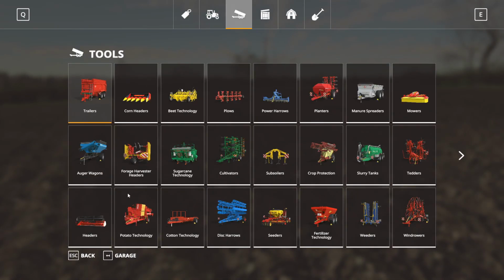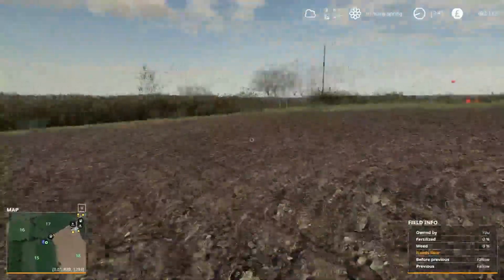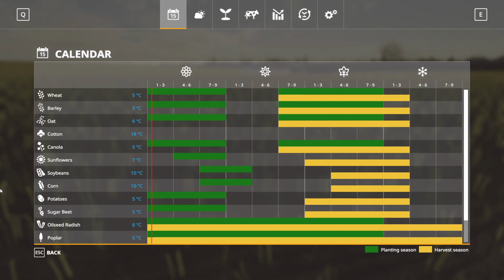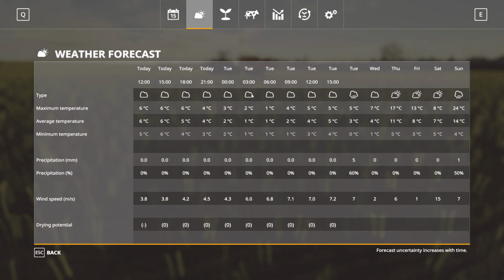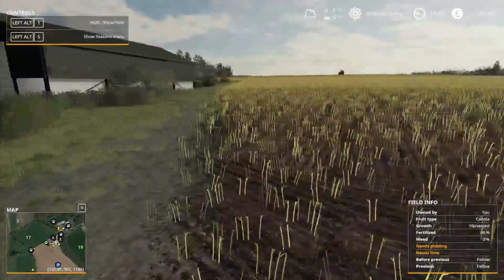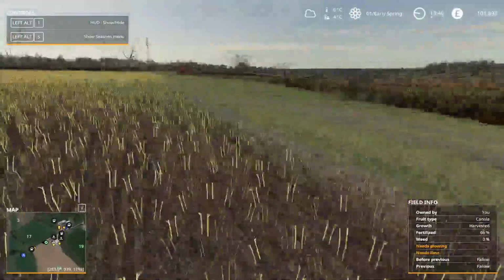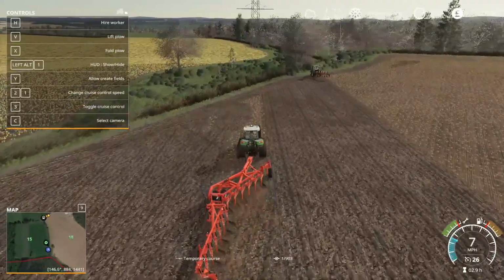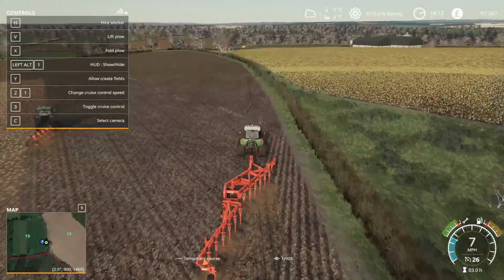Ploughing Our Way Through | Episode 3 | Farming Simulator 19 | Marwell Manor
Welcome to a new series with Farming Simulator 19 using the Marwell Manor Farm map (available in Modhub).  In this series we are going to aim to build a successful farm and use the finances it generates to move to a bigger farm.

Channel Discounts